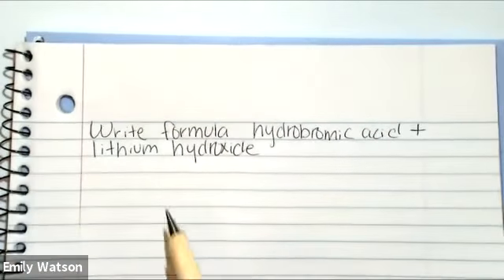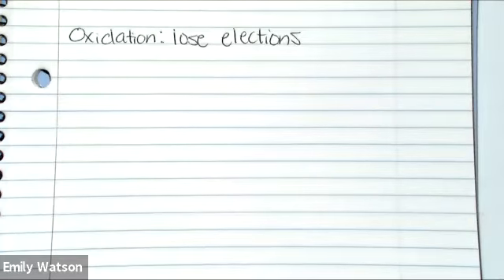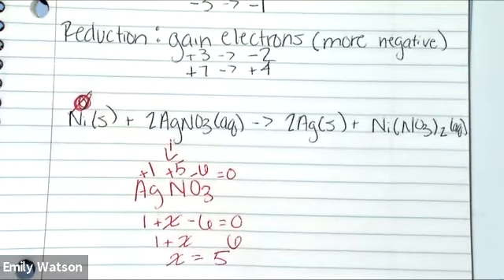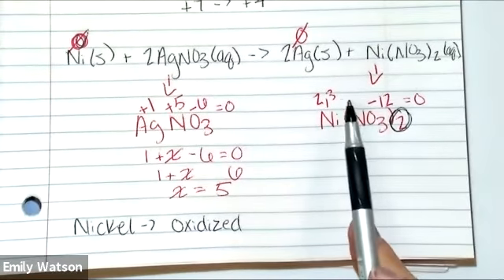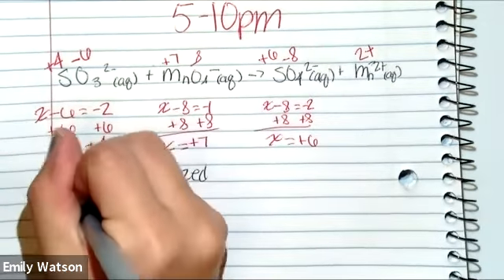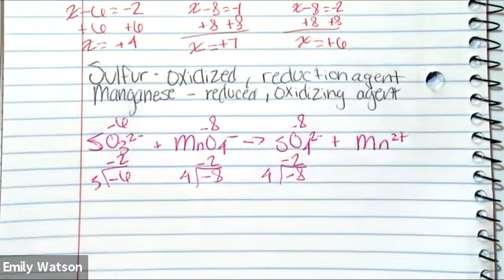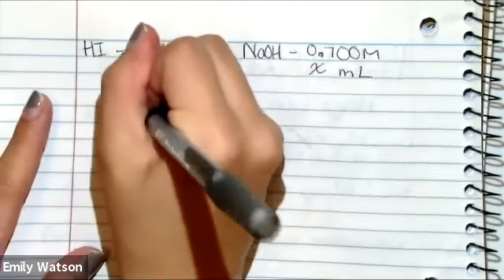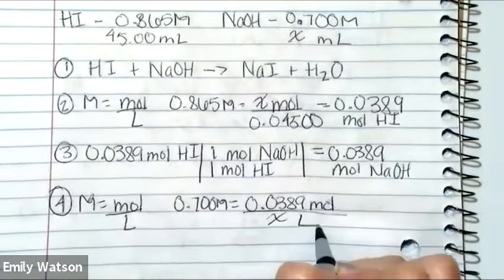SI Session (09/30/2020) - Chapter 4 Review